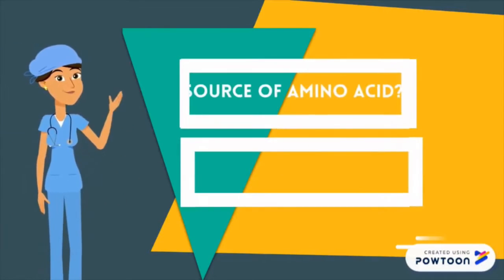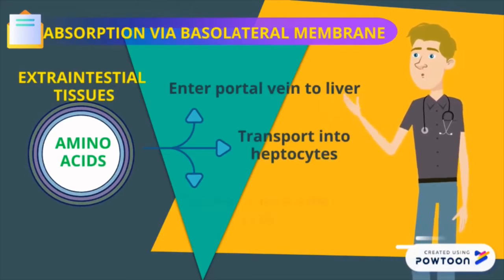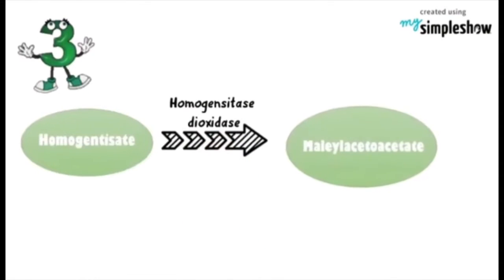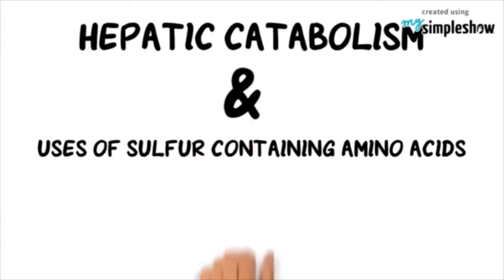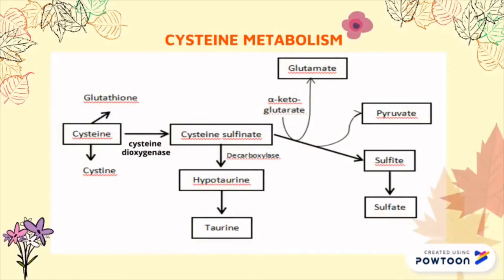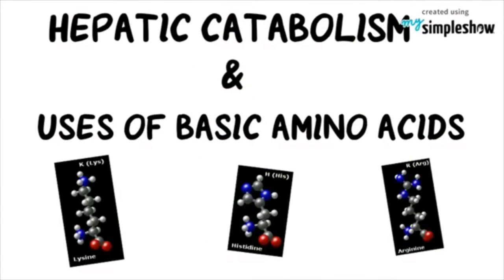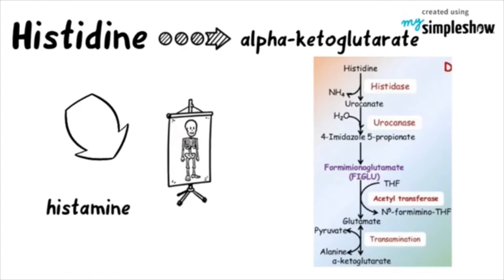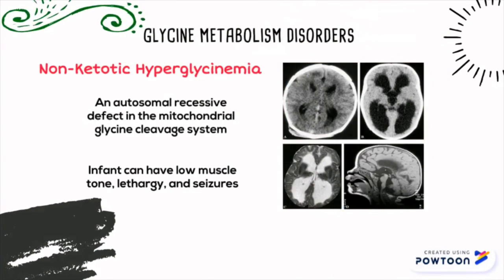Amino Acid Metabolism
PART 4 HS257
NAD557

Group 8 - Amino Acid Metabolism